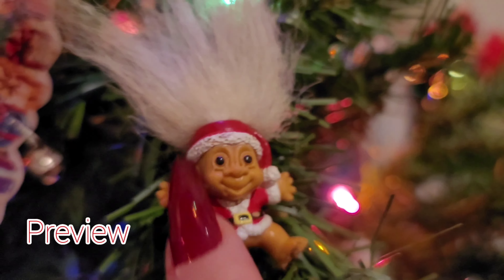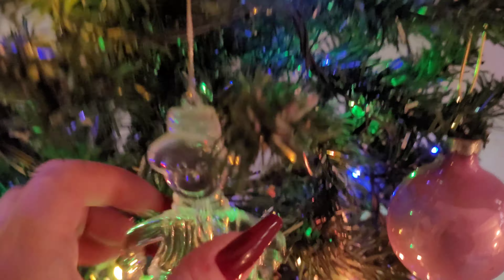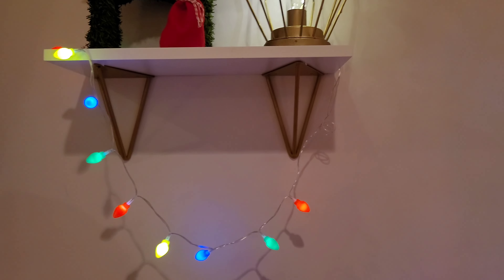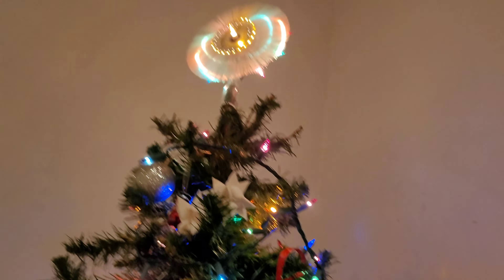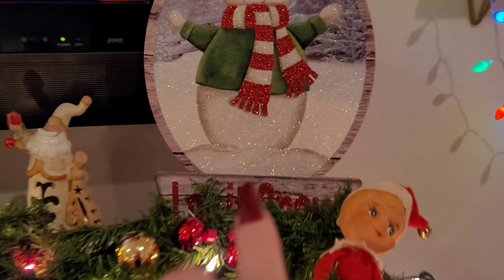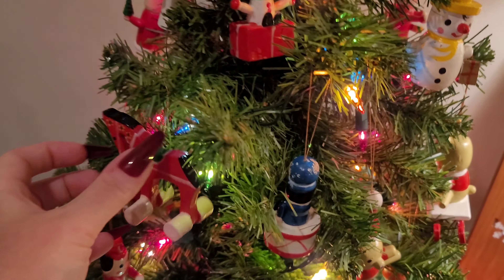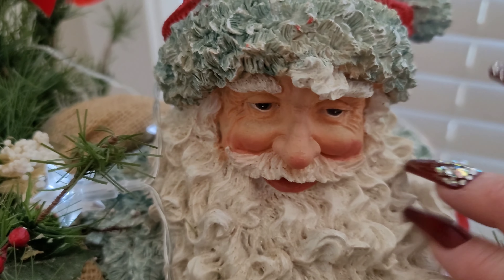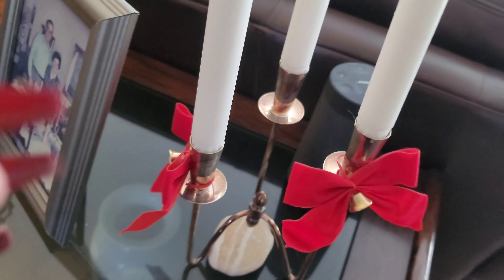ASMR Lo-fi Christmas Decoration House Tour Tapping And Scratching | Camera Tapping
Hi guys, I hope you enjoy today's video!
Merry Christmas to you, and thank you for your continued support ❤🎄🎁

Christmas decorations tour, Lo-fi,whispered. Camera tapping and scratching.

Happy Drifting🌙
🔵Custom Videos:

2)Wait for me to reply/approve- Please DO NOT send payment until I reply.
5 minutes: $9
10 minutes: $16
15 minutes: $23
20 minutes: $30
25 minutes: $35
30 minutes $45
Videos will be posted to YouTube. I will send you the link first, so you can be the first view on your video with no ads!!
Appropriate requests only please.

ASMR (autonomous sensory meridian response) is a relaxing, often sedative sensation that begins on the scalp and moves down the body. There are many different triggers, tapping, scratching, whispering, roleplays,brushing etc.

What does Lo-fi mean: Lower audio quality.
I record without the Blue Yeti microphone and use my headphones or cell phone only for picking up the audio. I love both, so I hope you like them too ❤